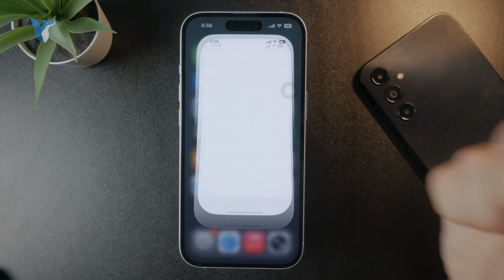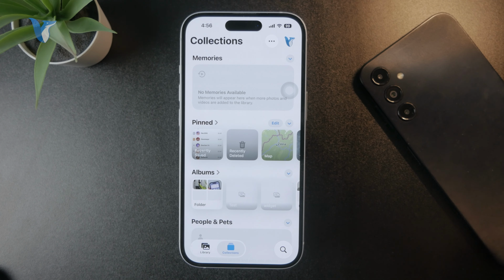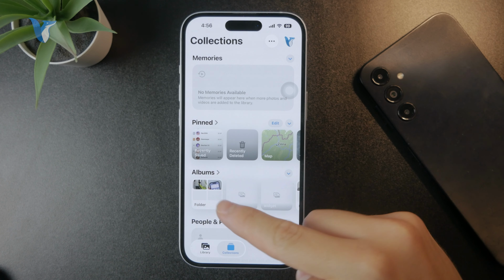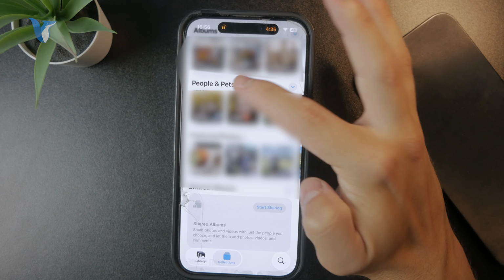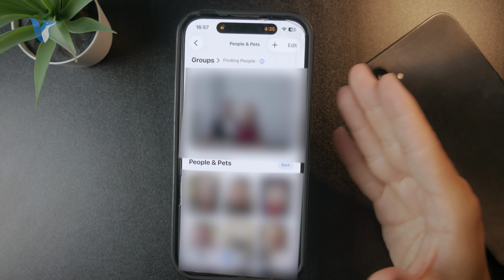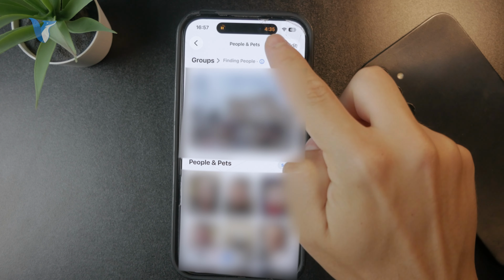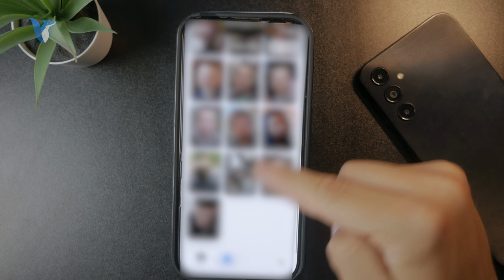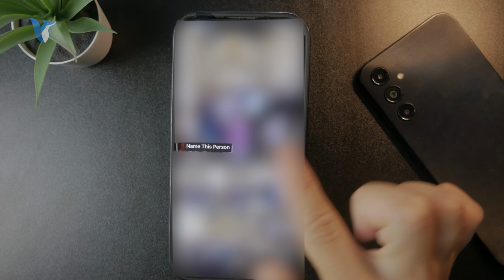How to Add Names to iPhone Photos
Learn how to add names to people in your iPhone photos with this quick and easy step-by-step tutorial. This video shows you how to identify and name people in the Photos app to make organizing and finding pictures easier.

Timestamps:
0:00 - Open Photos App
0:27 - Locate People and Pets
1:10 - Add Unnamed Person Profile
1:40 - Tag and Save Name
2:08 - Outro